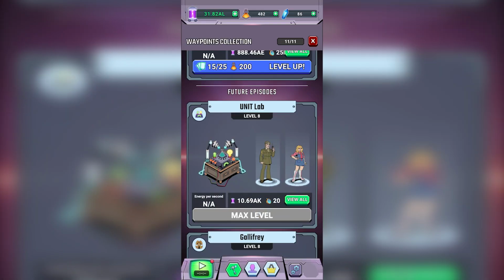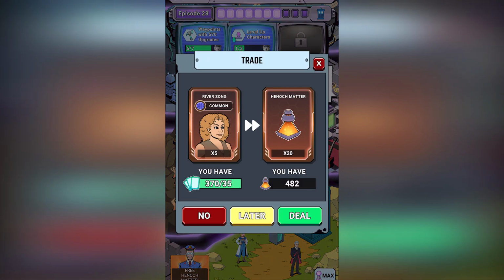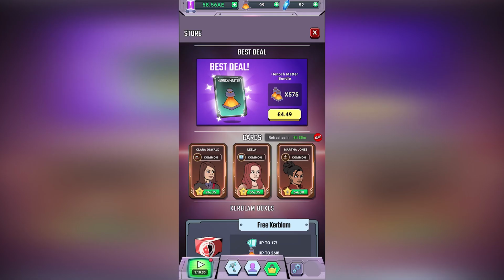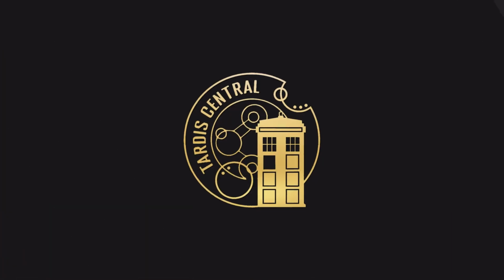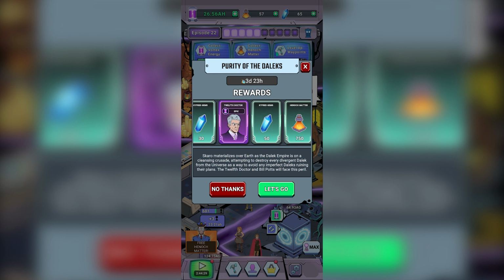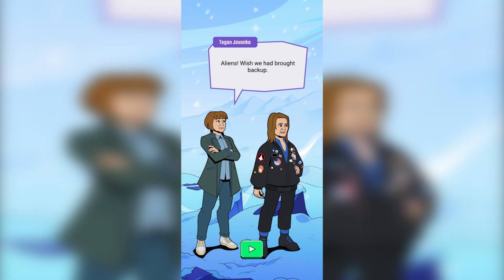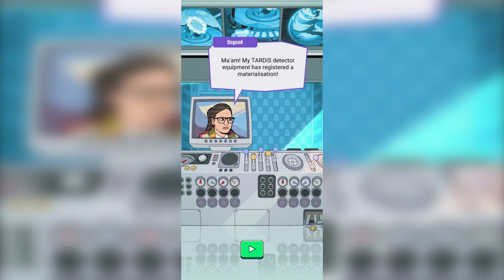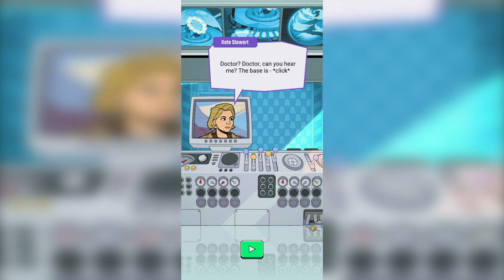NEW Doctor Who Video-Game For 2023! - Doctor Who News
And today, we’re talking about something special – the latest addition to the pantheon of Doctor Who videogame history, with the upcoming game Lost In Time. With Doctors and companions galore, it’s certain to be quite the treat. So, let’s dive straight into the details.

🚀 FOLLOW Tardis Central on Twitter!

Video Credits:
Written by Jamie H. Cowan
Presented by @CaptainJack
Edited by Troy Courtney-Hart

All DOCTOR WHO® footage and its various marks are trademarks of BBC Studios 2022 ©

Title: NEW Doctor Who Video-Game For 2023! - Doctor Who News

Doctor Who News, Doctor Who Leaks, Tardis Central Doctor Who, Doctor Who, Tardis Central, Lost in Time, Doctor Who Lost In Time, Tardis Central,